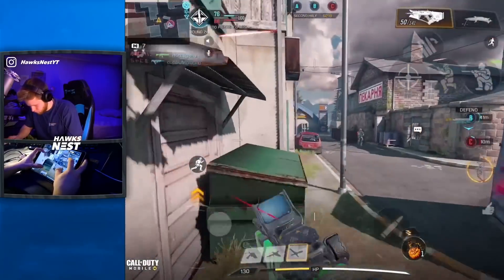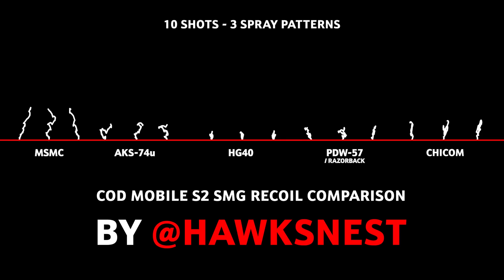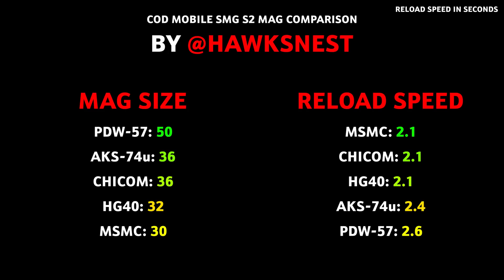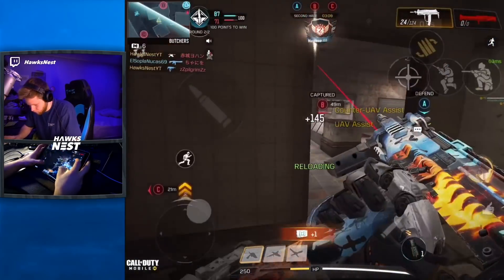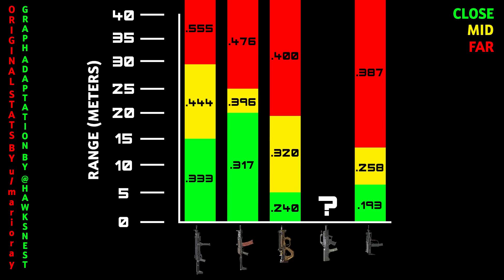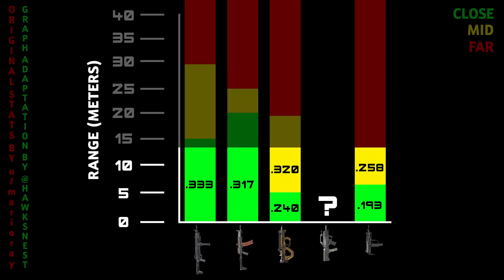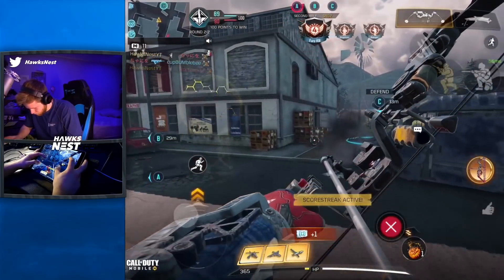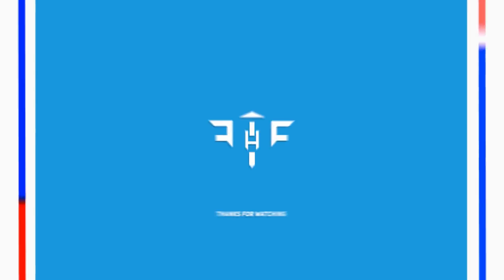The BEST SMG gun in COD Mobile! (Season 2 In-Depth Comparison) | Call of Duty Mobile | CODM Tips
The MSMC? The PDW-57? The AKS-74u? In todays video we go over all the SMG's so you can know exactly the best SMG for YOU!
Editing Program: Adobe Premiere Pro
Record Using: Elgato Game Capture Card
Thumbnails: Made by me on Photoshop